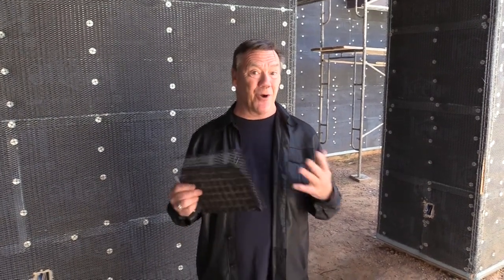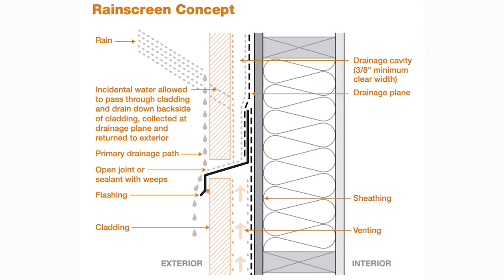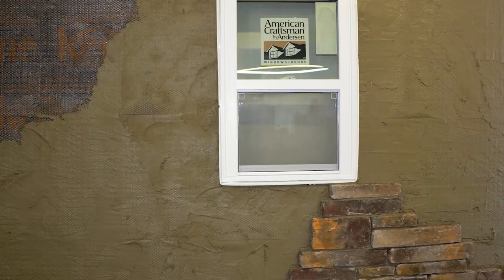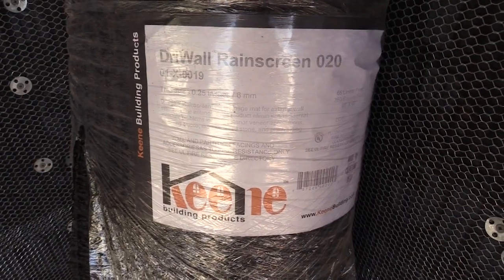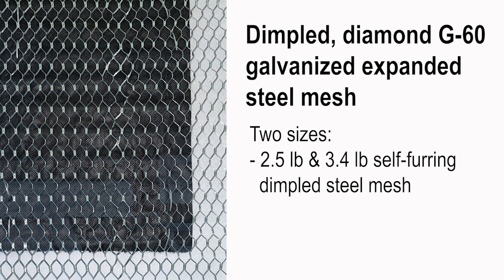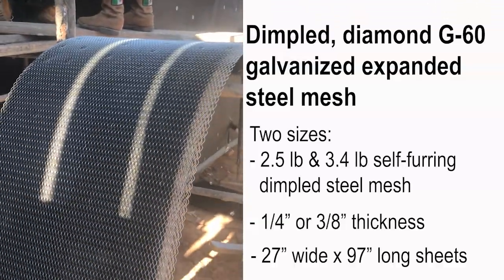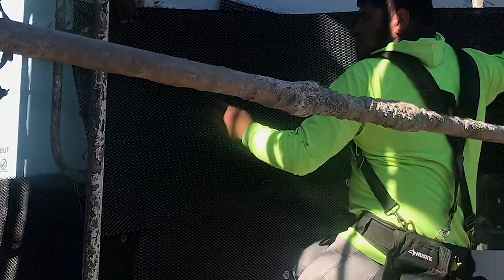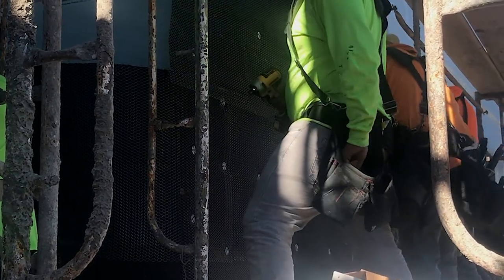LathNet Metal Lath and Rainscreen System for Adhered Masonry Veneer Walls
LathNet is a combination metal lath and rainscreen system used in adhered masonry veneer walls.  Building Consultant, Steve Easley, discusses the LathNet product along with why he chose this system for his personal build.